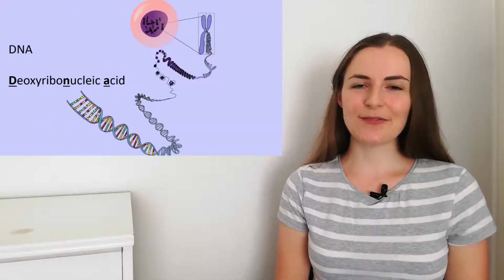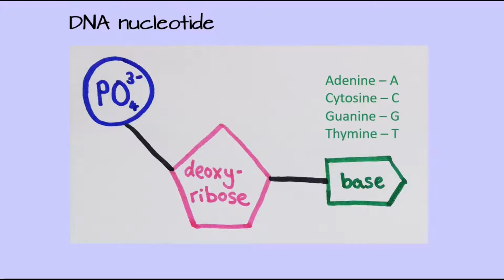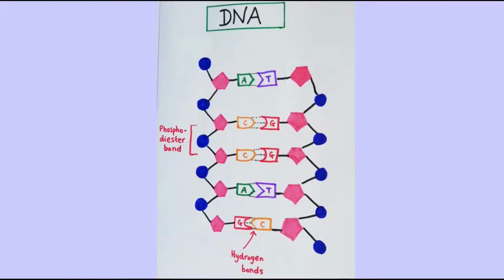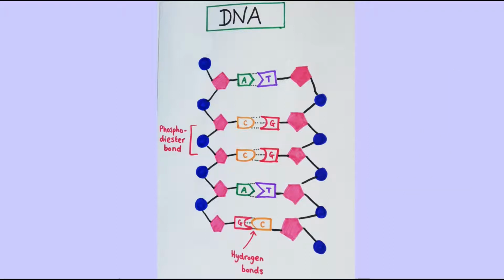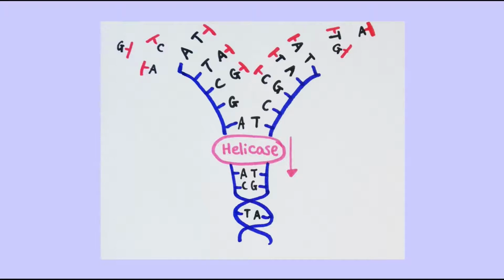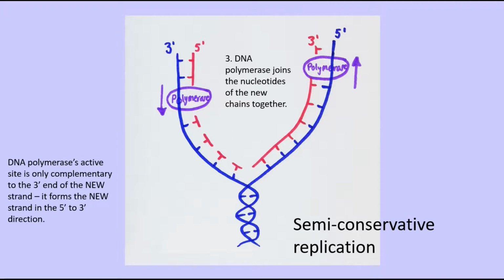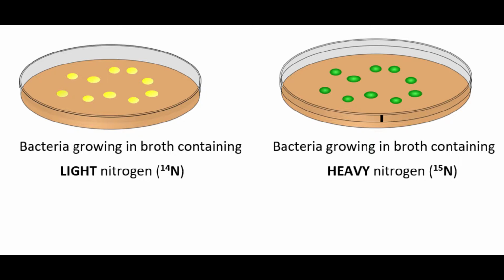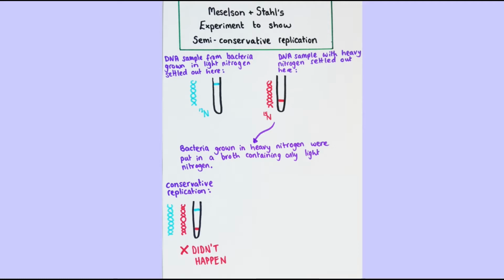DNA | A Level Biology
Here we find out about the structure of DNA and how it replicates.

This video does not cover protein synthesis (transcription and translation) - that will be coming in another video!

To read more about the discovery of the structure of DNA, this is a good place to start

And here is another article sharing the letter Francis Crick wrote to his 12-year-old son at boarding school, right after he and Watson had made their discovery